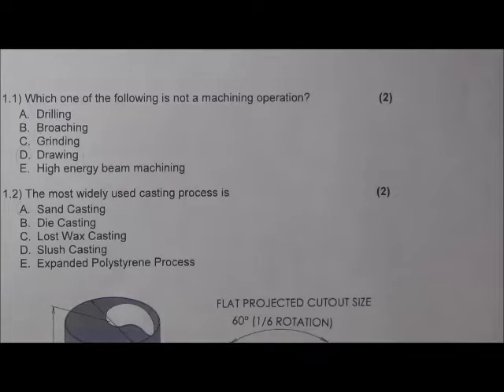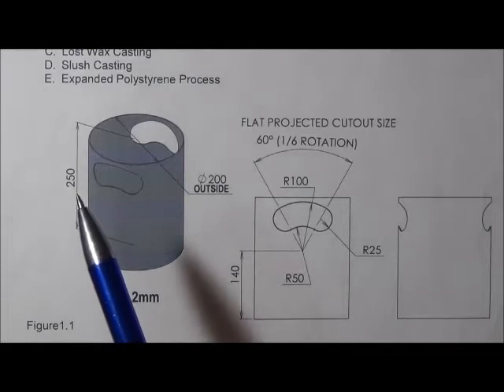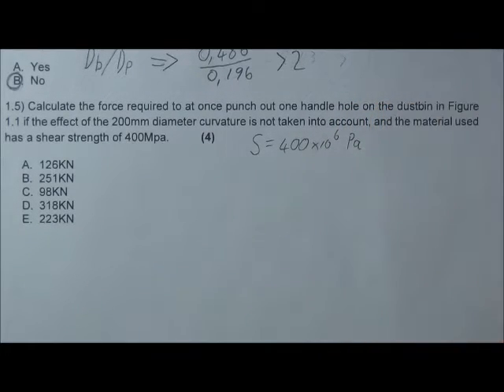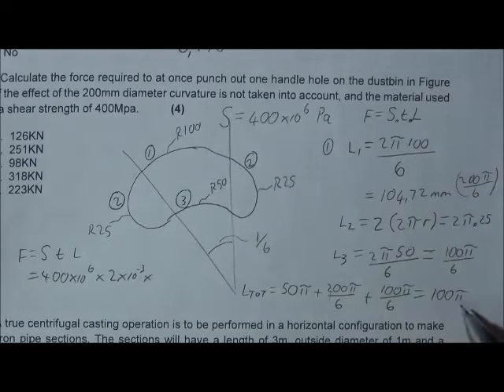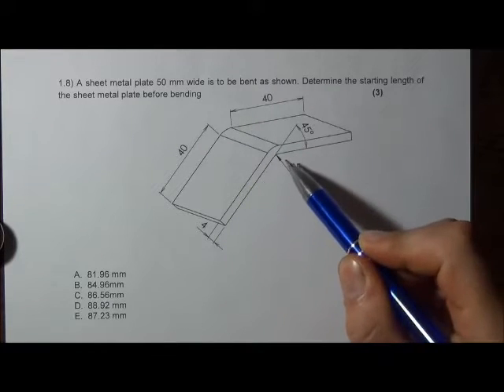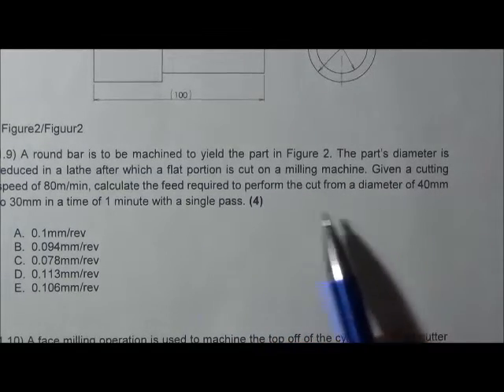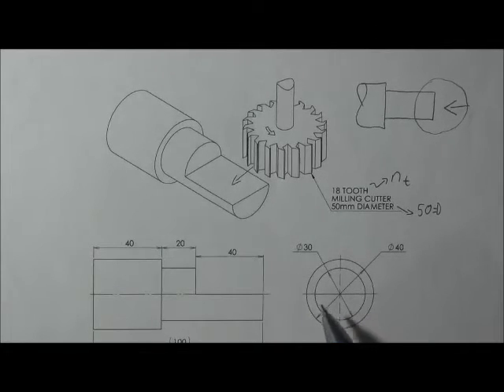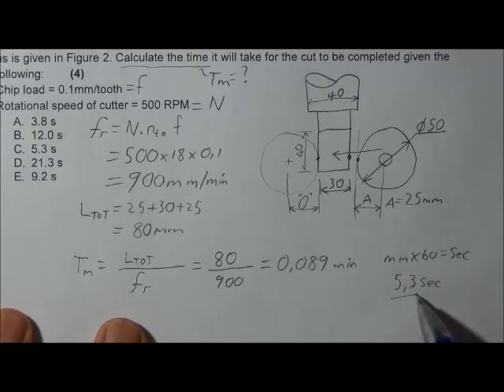MGC110 2012 exam manufacturing memo